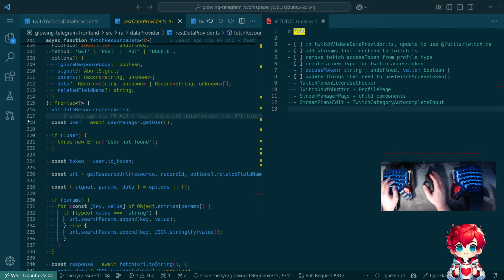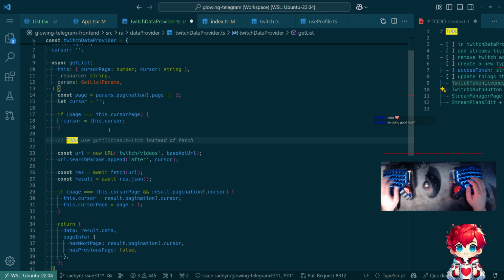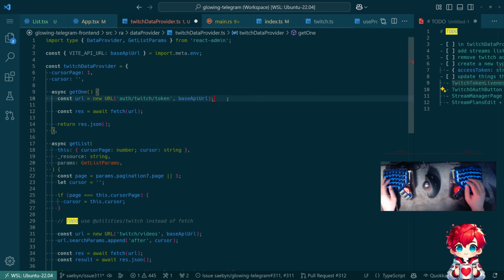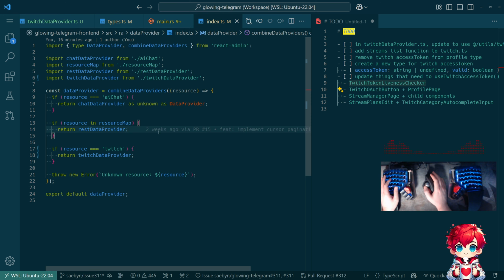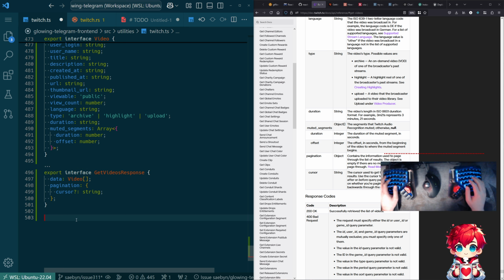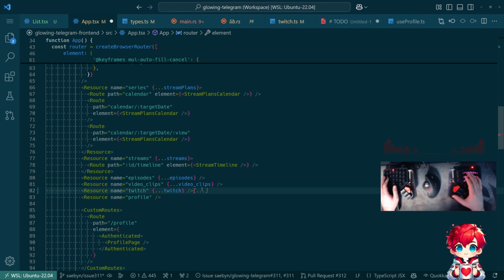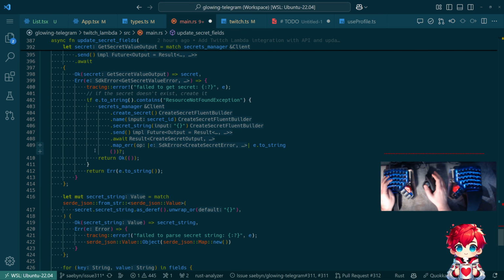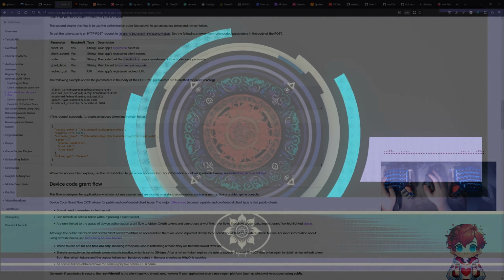Building OAuth Integration with Twitch: Access Token Management and API Updates - Episode 177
In this video, I dive into enhancing the functionality of the Glowing-Telegram project by integrating Twitch's OAuth flows and refining the front-end and back-end communication. Specifically, I focus on implementing a robust and clean way to handle access tokens, ensuring secured and efficient interactions with the Twitch API. This involves making adjustments to the `dataProvider`, restructuring API calls, and overhauling certain backend endpoints written in Rust to align with the updated workflows.

I discuss why I moved access token management to the back end to streamline OAuth handling, reducing responsibilities on the front end. By simplifying token requests and removing redundant code, the application's architecture becomes more maintainable and efficient.

Additionally, I delve into how AWS services such as Lambda and API Gateway are enabling seamless API handling for this project. You'll see how I bridge the gap between legacy systems and newer implementations, clean up inconsistencies, and manage user-specific data like `broadcasterId` securely with AWS Secrets Manager.

Highlights:
- Refactoring the dataProvider layer for Twitch API integration.
- Transitioning access token storage to back end for better security.
- Migrating to AWS Lambda and API Gateway for API handling.
- Handling complex state across multiple front-end components.
- Diving into Twitch OAuth documentation to explore the Authorization Code Grant flow.
- Debugging issues such as 401 errors during API testing.

If you're interested in learning about front-to-back development, improving your API integrations, and understanding cloud-based function deployment using AWS and Rust, you’ll enjoy this journey.

Come along as I fine-tune the architecture and make this project even more efficient.